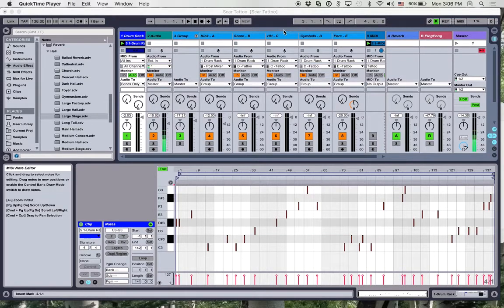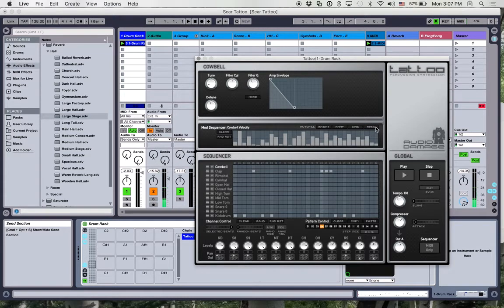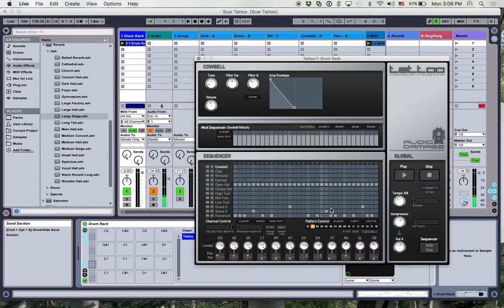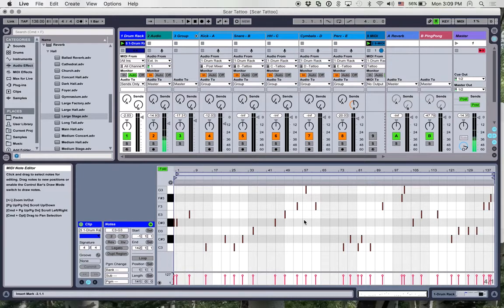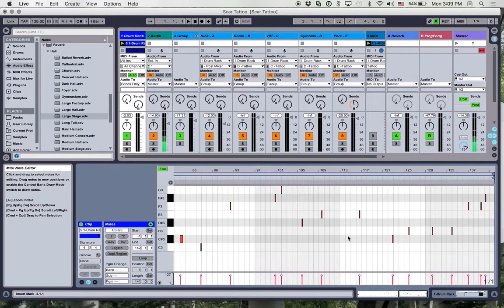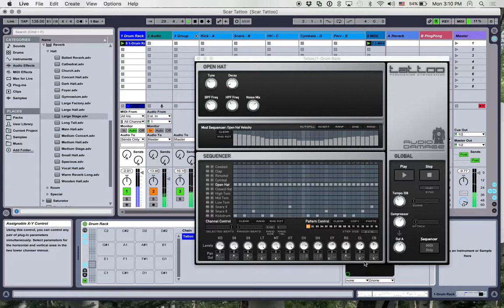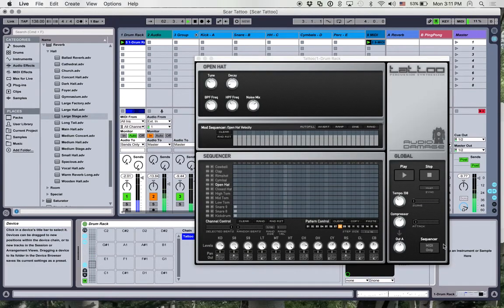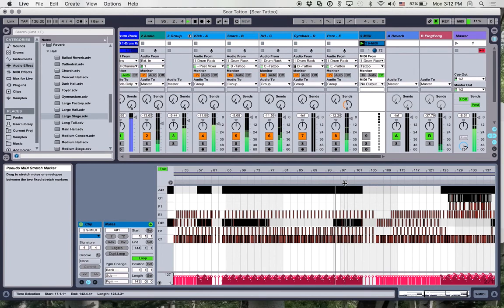AudioDamage Tattoo MIDI and Audio routing in Ableton Live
Demonstrating a potentially interesting method of driving AudioDamage Tattoo drum synth from Ableton.